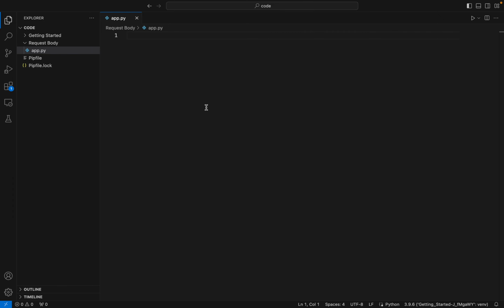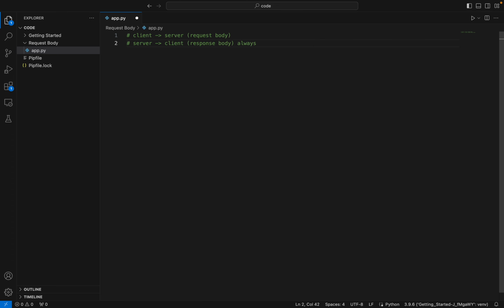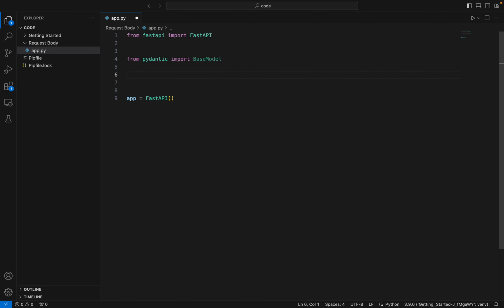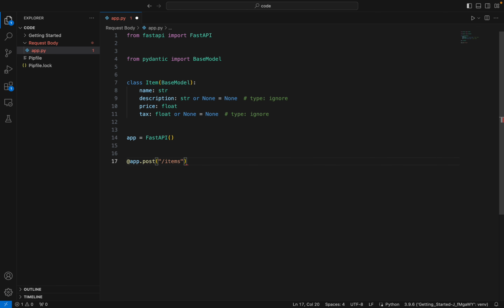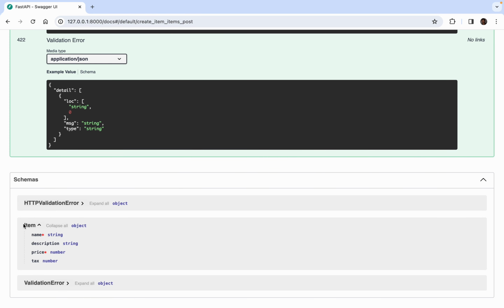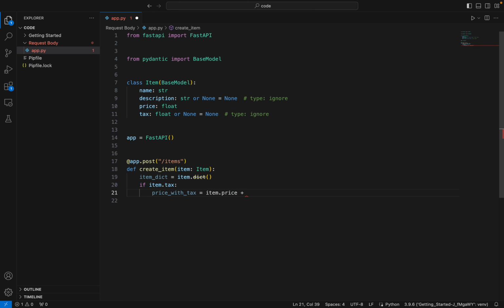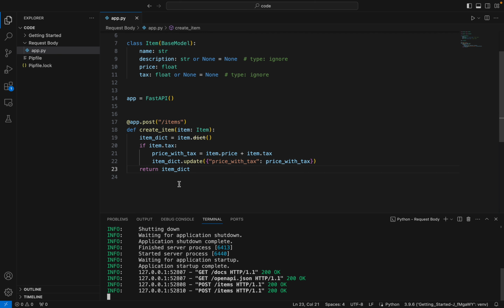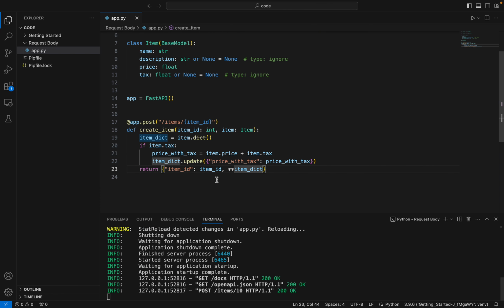FastAPI | Request Body | Post Request | Ultimate FastAPI Series | Zero To Hero For Beginners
How to take Request Body from user using a Post Request in FastAPI